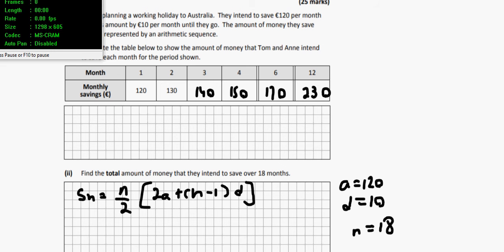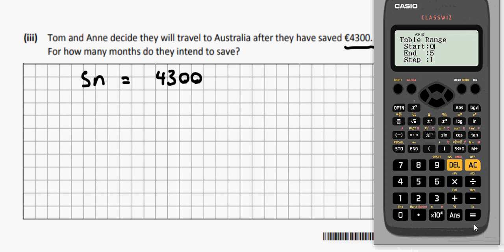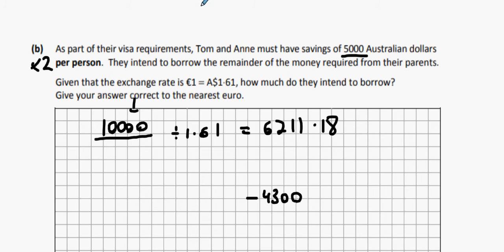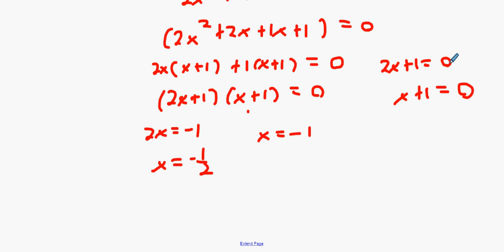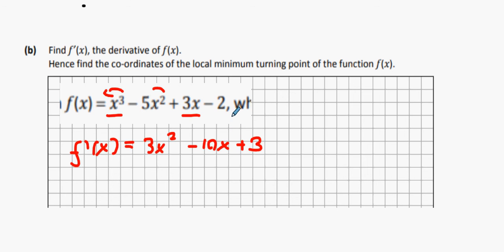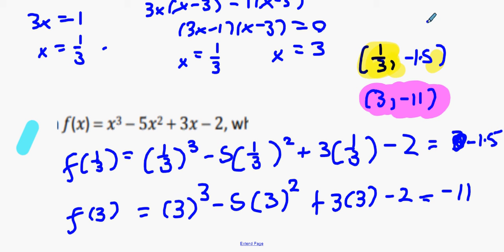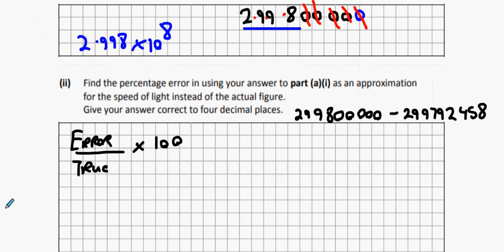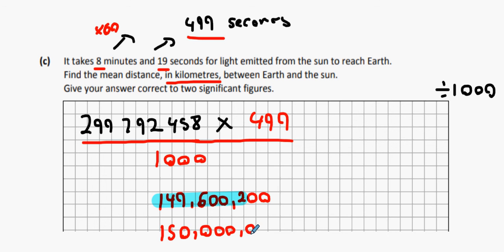deb 2020 q1q3q4q5